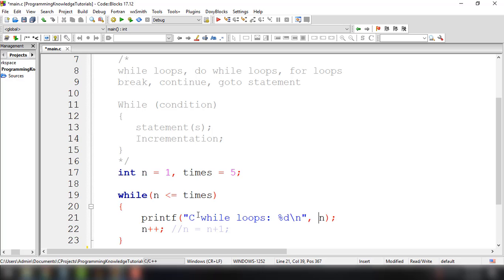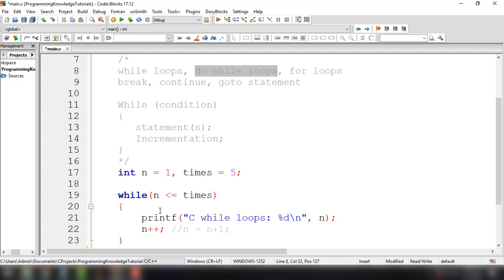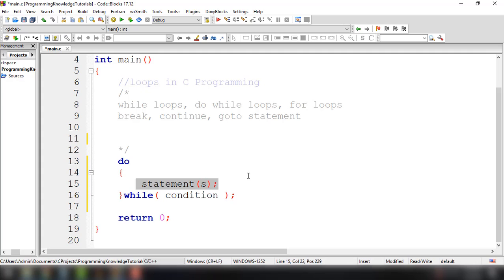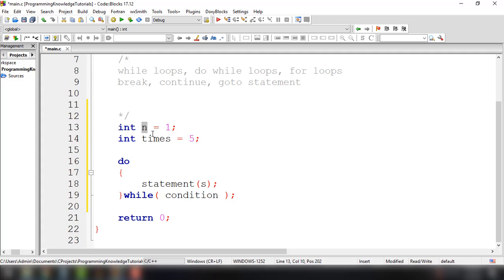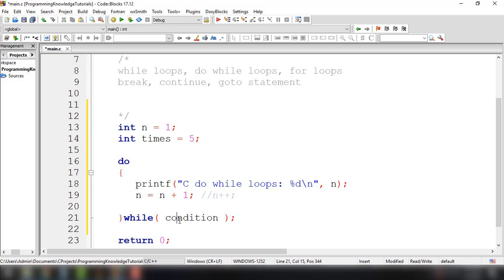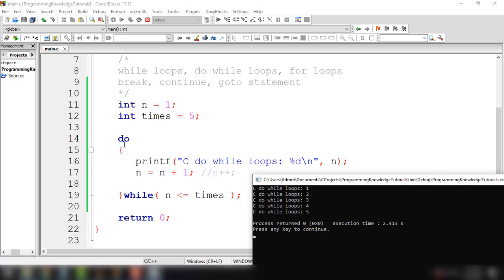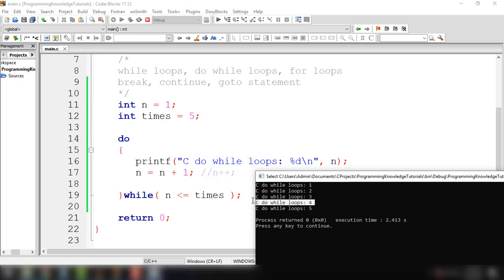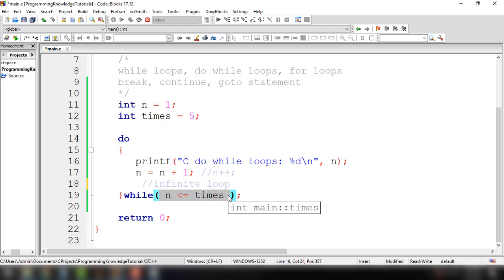C Programming Tutorial for Beginners 15 - do...while loop in C